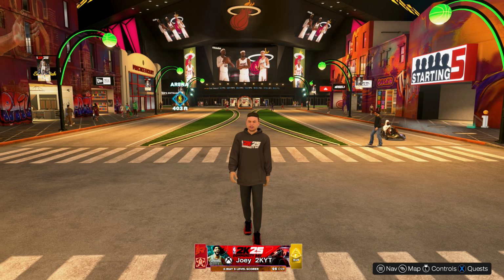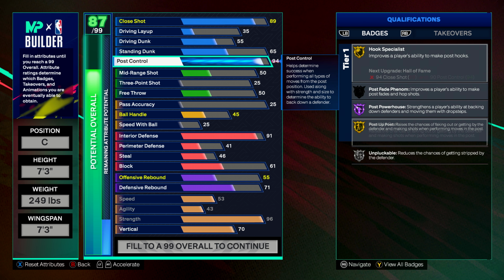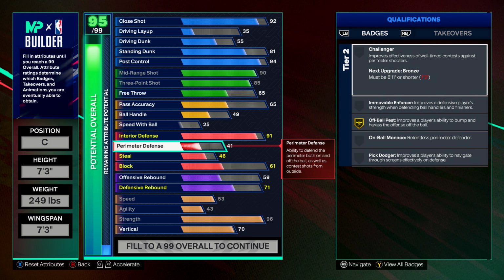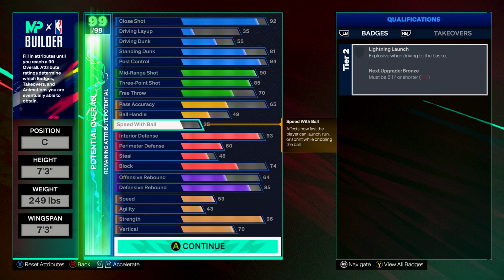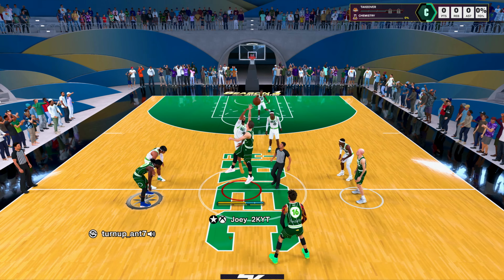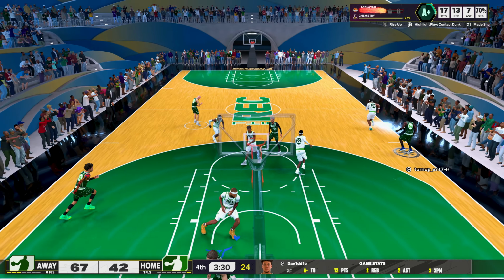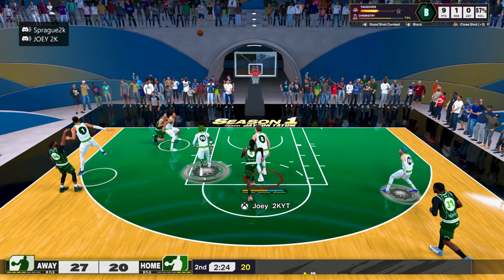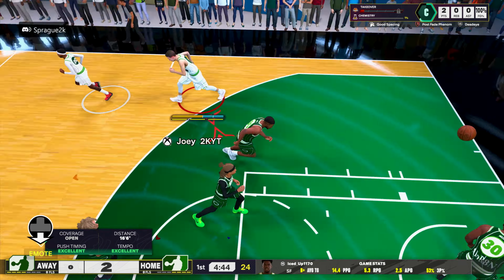This 7' 3" Post Scorer is UNSTOPPABLE on NBA 2K25...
Today I am showing you guys this 7' 3" Post Scorer Build that I have had a lot of fun using on NBA 2K25.